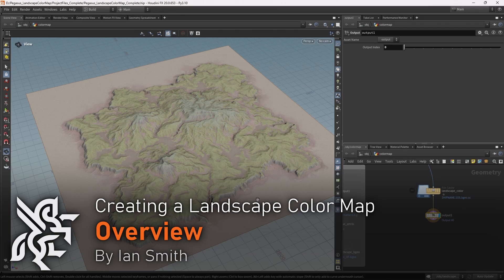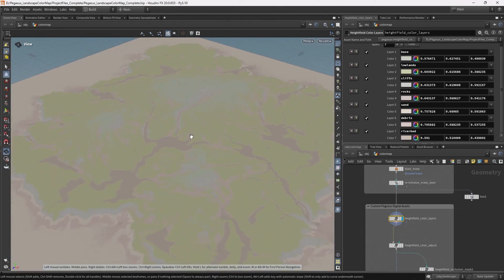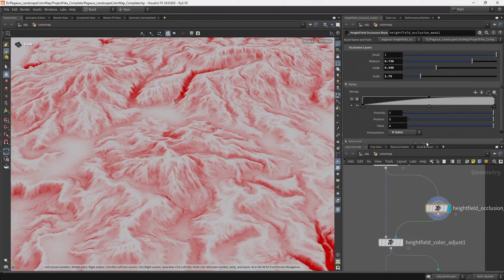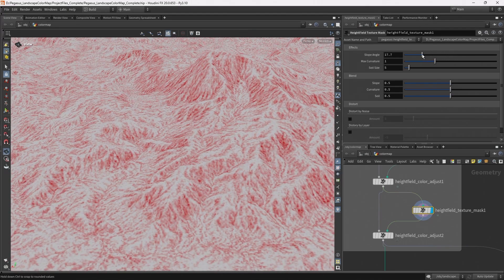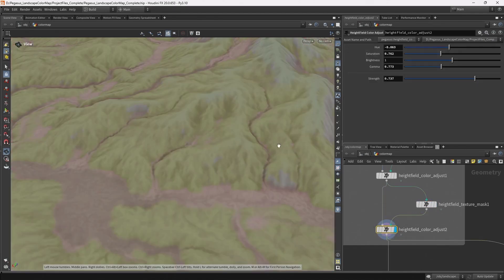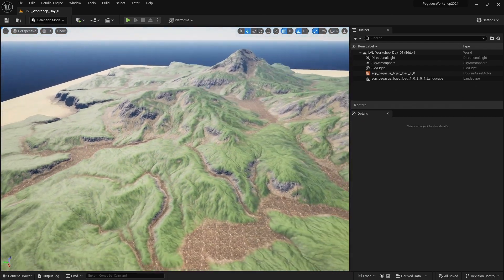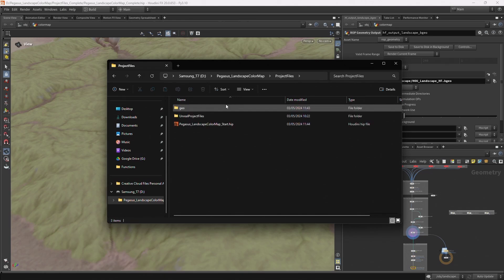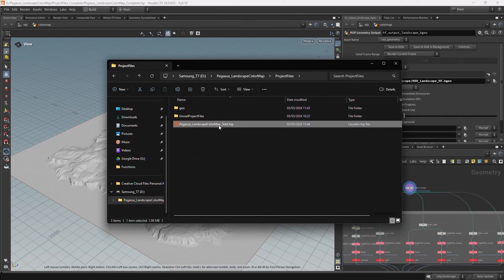Project Pegasus | Create a Landscape Color Map | Overview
A quick overview of each lesson and what you’ll be learning along the way.